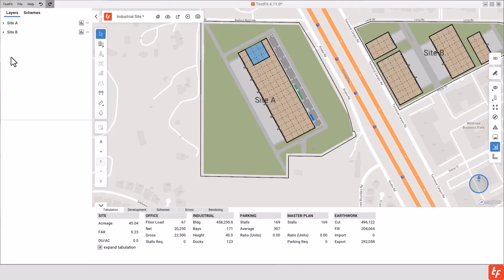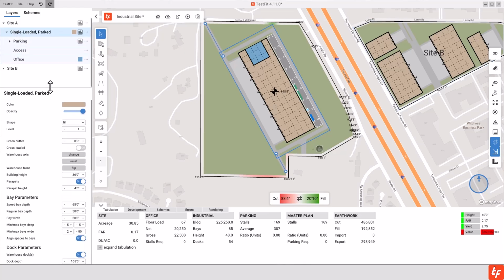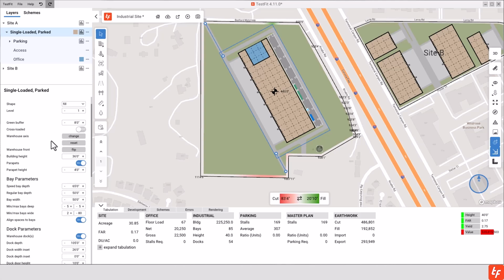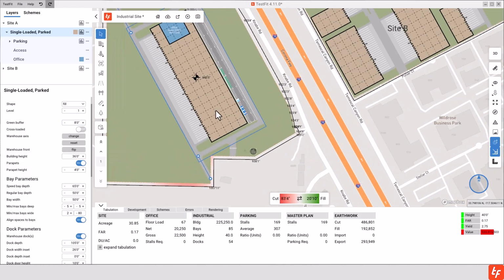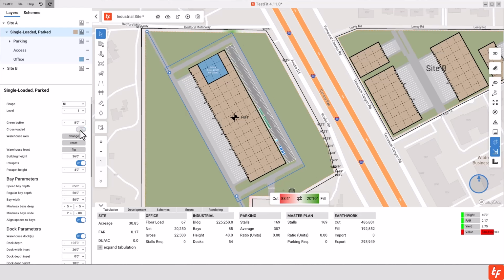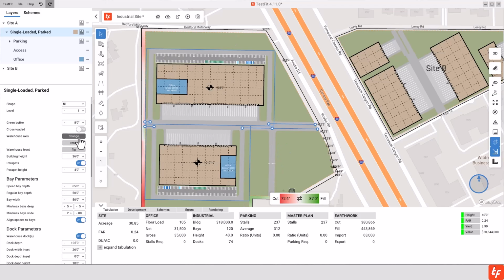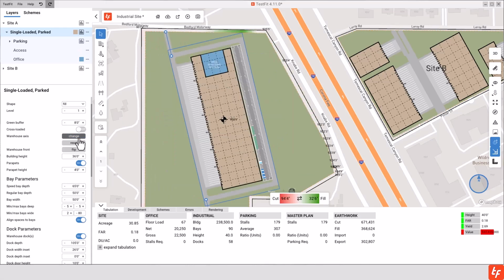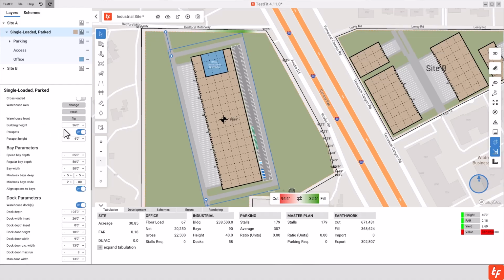[Industrial Learning] Part 4: The Preset Layer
(Part 4/11) The Preset Layer contains the most amount of definable options related to your building size, dock/bay values, and parking information.

🔗 Create an account to access our full library of industrial learnings